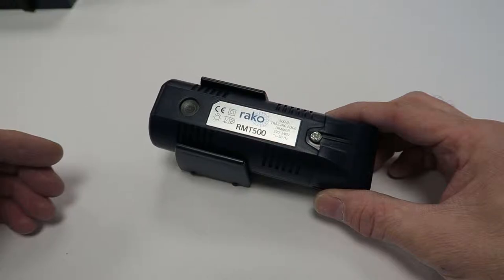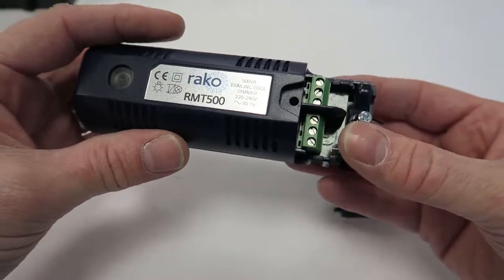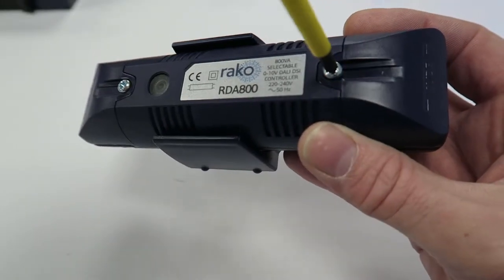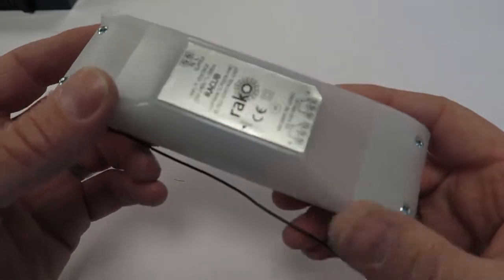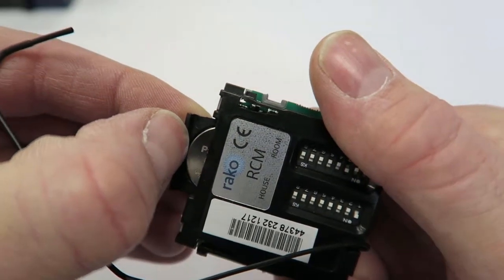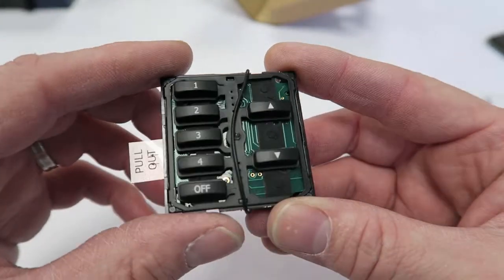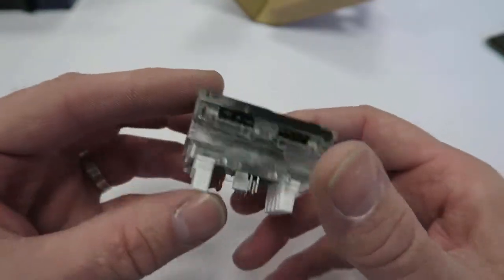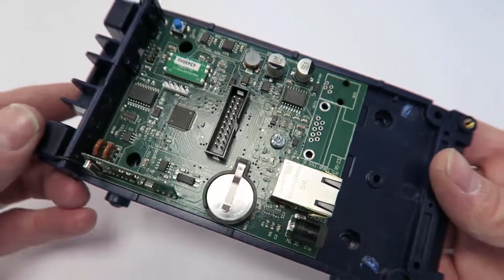Rako Control Equipment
A quick overview of some of the extensive range of wireless Rako equipment.